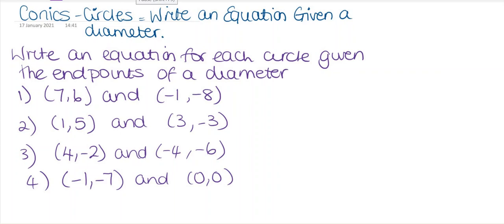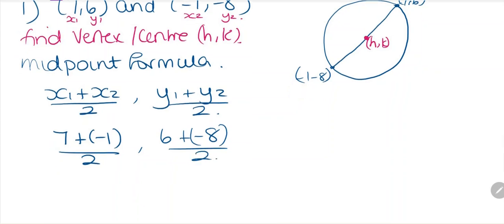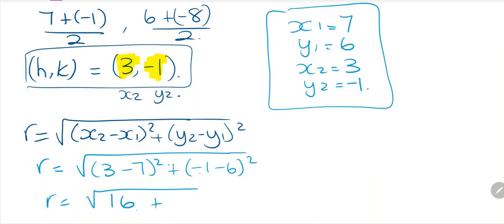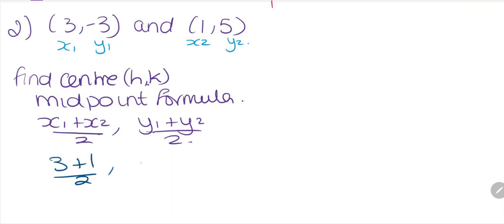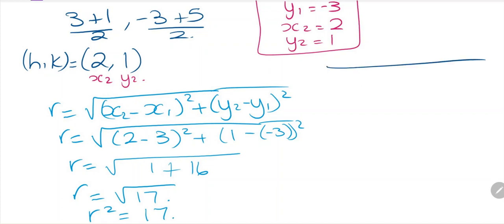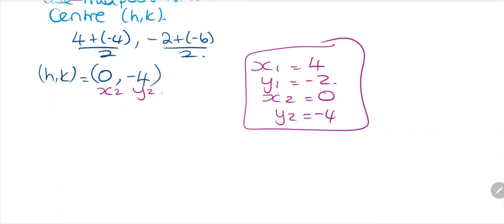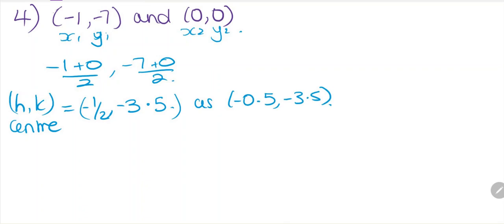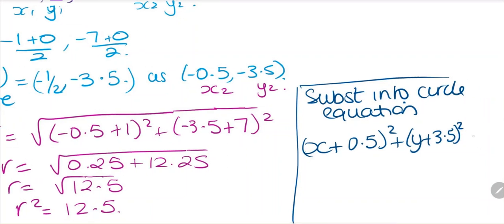Writing an equation of a circle given the endpoints of the diameter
Examples of using the midpoint formula to find the centre, using the distance formula to find the radius and writing the equation of a circle.